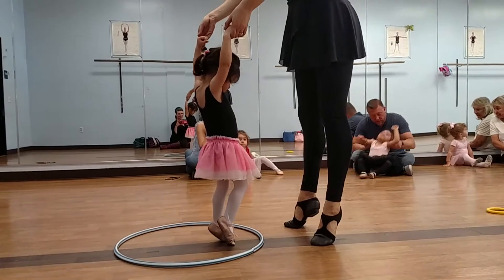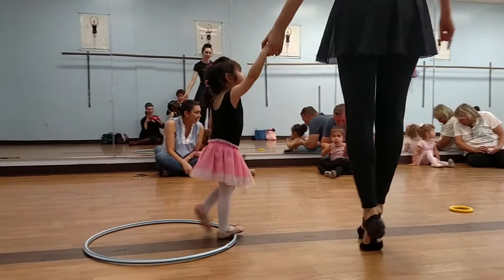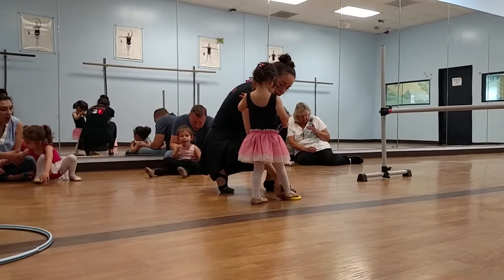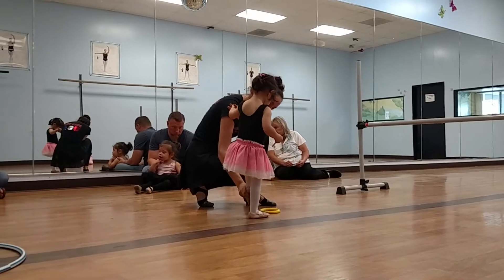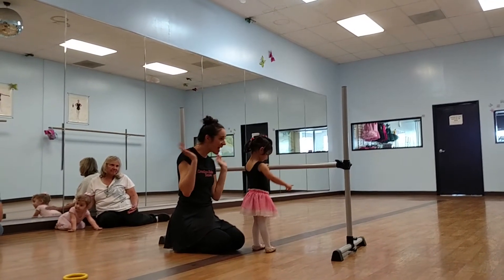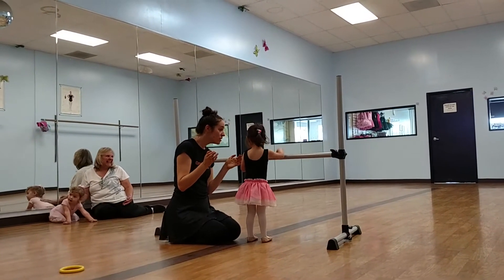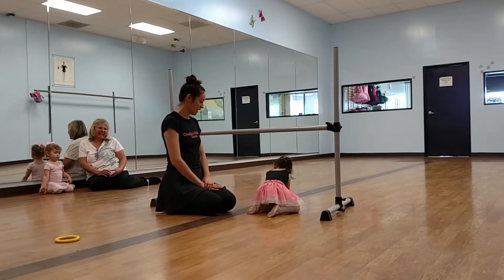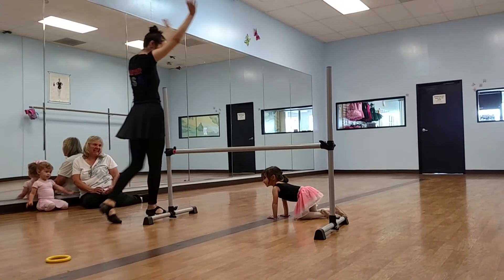Dance class Part 2 (May 31, 2018)